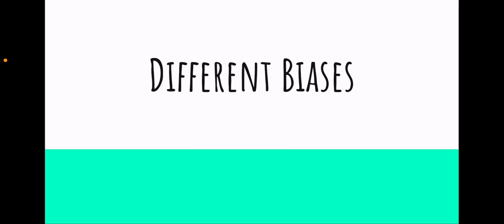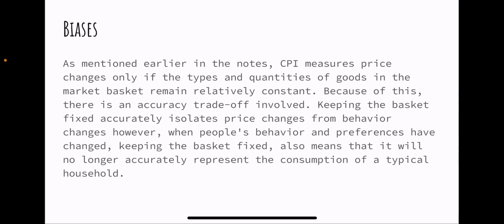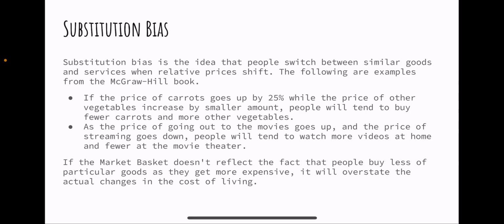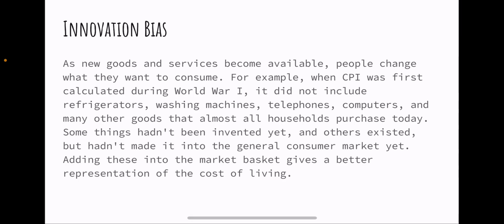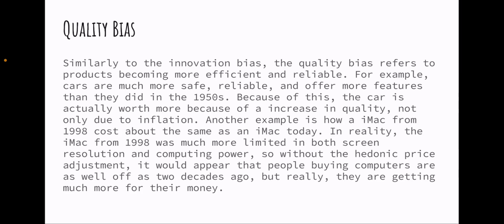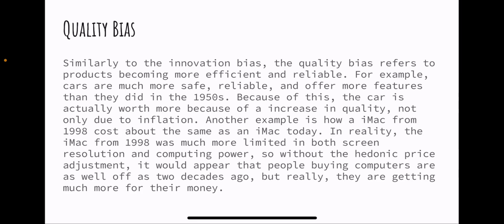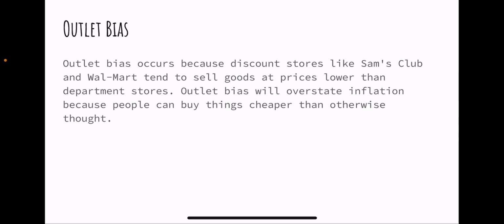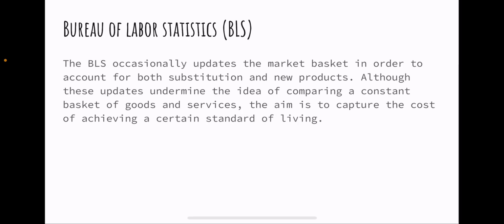Different Types of Biases- Econ 203